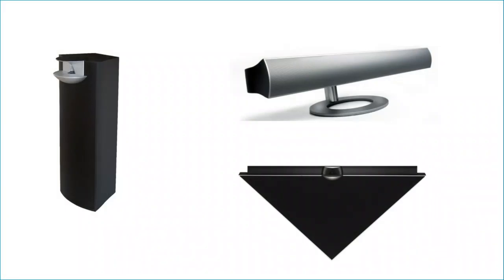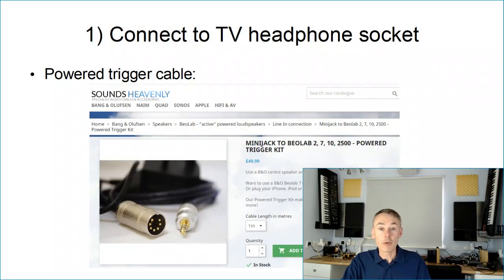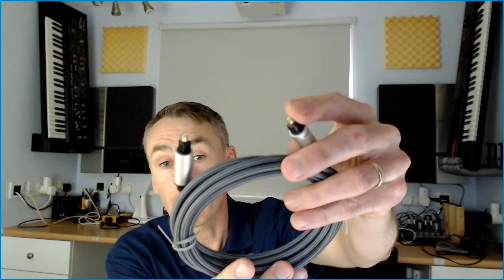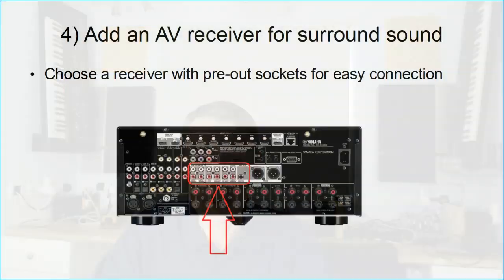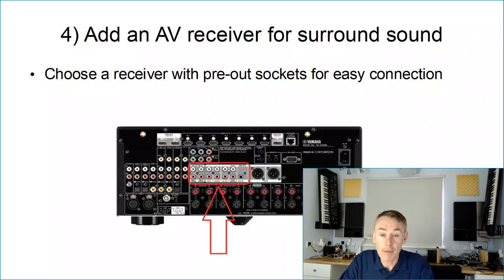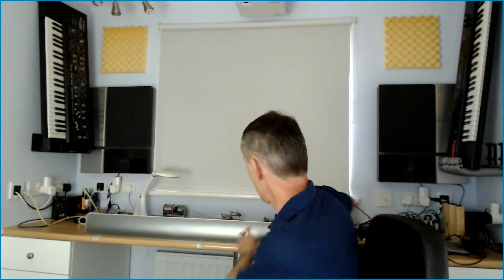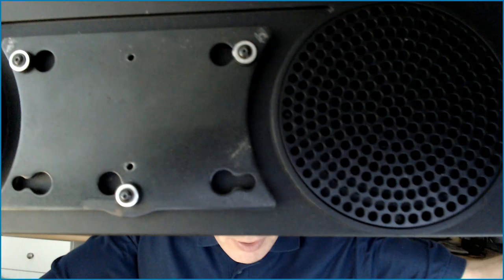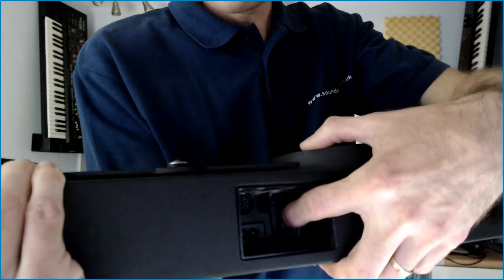Bang Olufsen Beolab 7 centre speaker - how to connect it to ANY TV explained!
Bang & Olufsen fans, your journey starts here!  Steve from Sounds Heavenly Cables explains all the options for using a Beolab 7-x centre speaker with any brand of TV.  If you are replacing your B&O TV but want to keep the speaker, or if you want to add a B&O speaker for the best sound, this video should answer your questions.  for the kind loan of the Beolab 7-1 speaker featured in the video!

You can contact Steve via his at any time for advice on cables or connections for B&O products.  Here are the cables mentioned in the video

Sounds Heavenly was established in 2004 by Steve Marriott, who still manages the company on a daily basis. Sounds Heavenly quickly grew to become the UK's leading independent manufacturer of cables for Bang and Olufsen audio systems, supplying B&O dealerships, high street stores, multi-national companies, installation engineers and members of the public Worldwide.

If these videos have helped you to enjoy your B&O products, please consider buying Steve a coffee - many thanks!

Join Steve on his journey of music, movies and B&O!